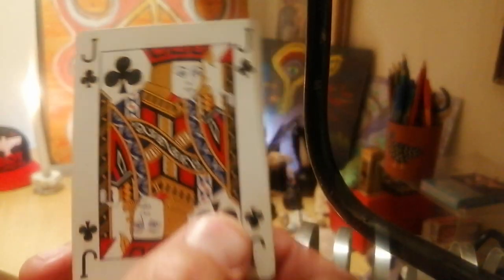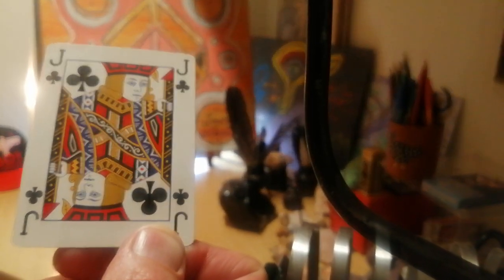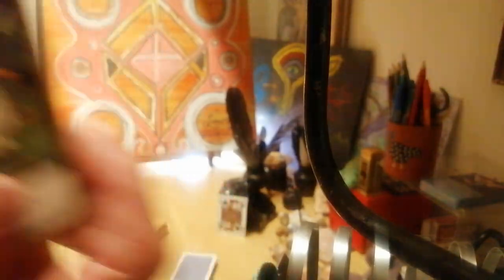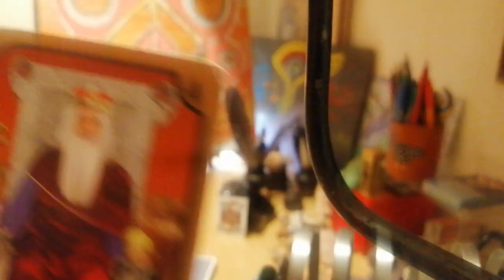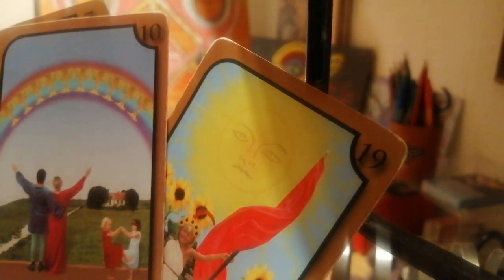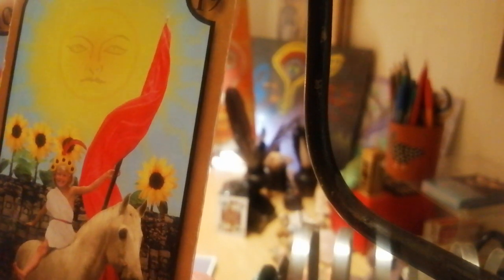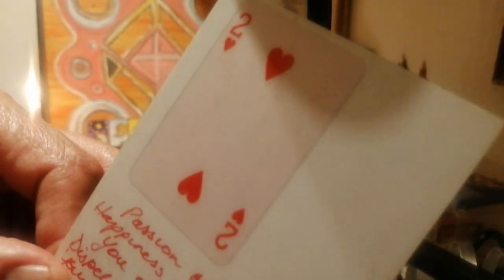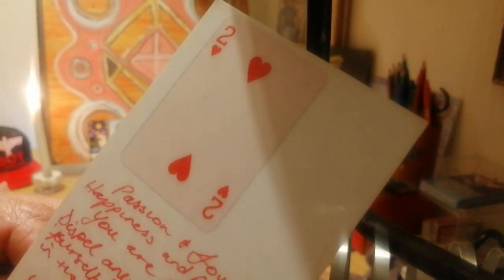Leo Lionese tarotrix pull for December 2023